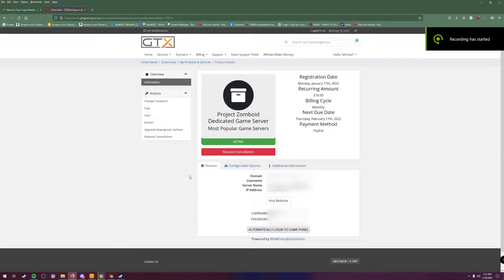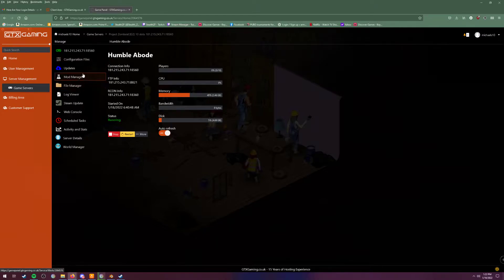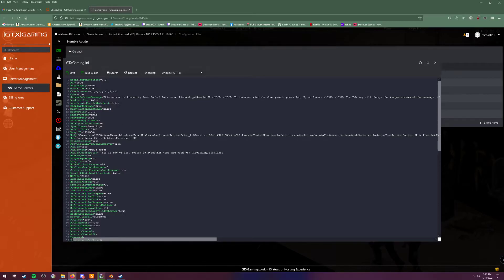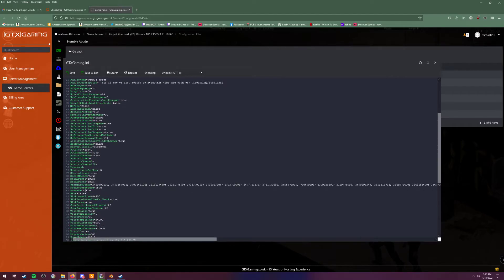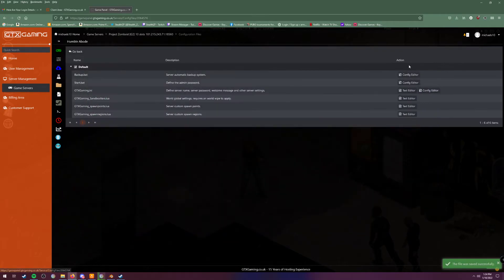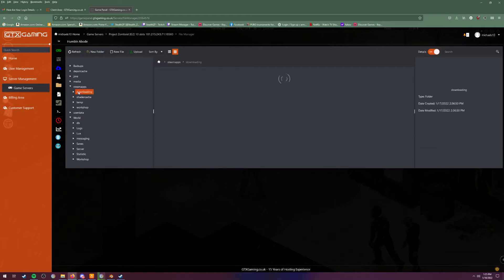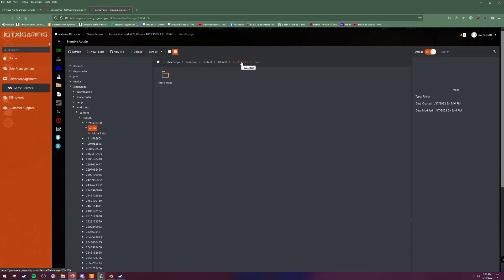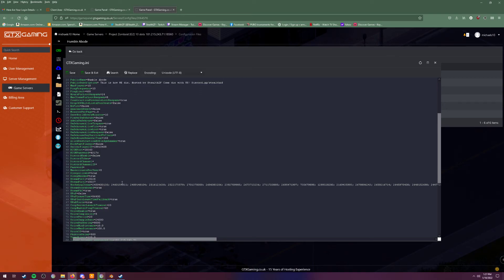How to Install Mods on Your Project Zomboid Server!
How to install mods on project zomboid quick and easy.